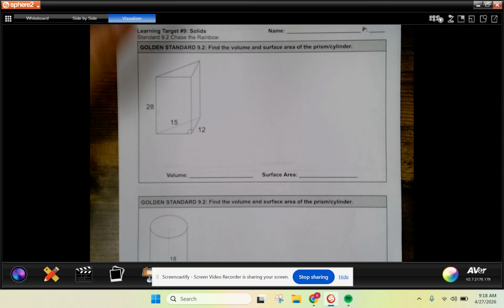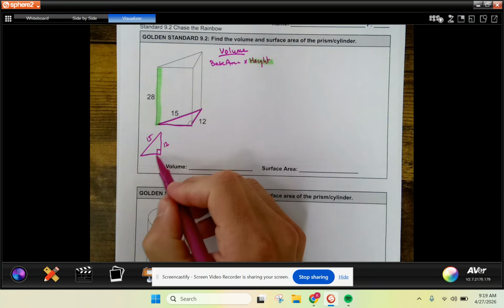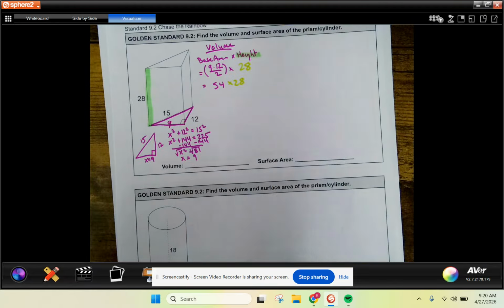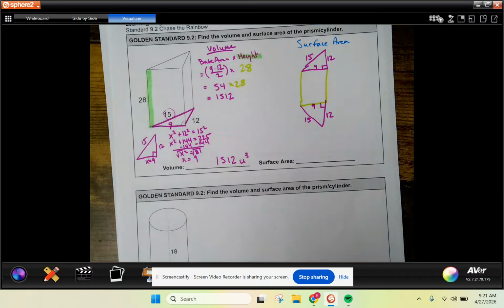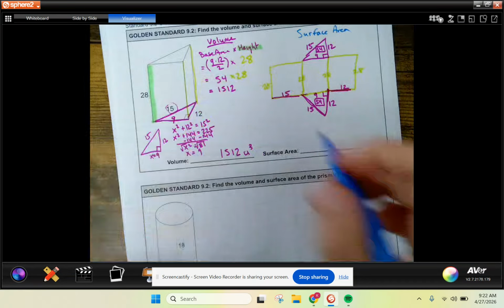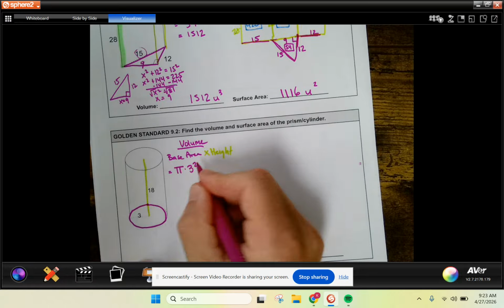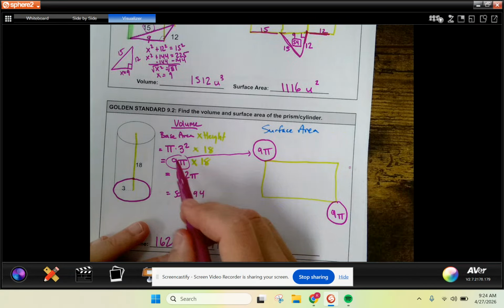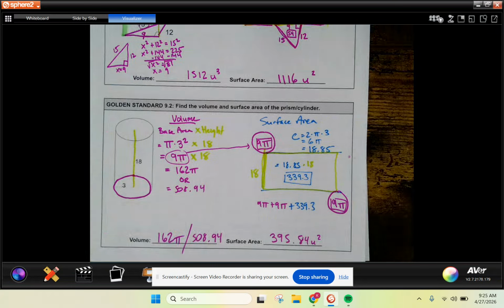LT#9 CTR GS9.2 Vol + SA of Prism/Cylinder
Watch this video first to review then try the back side to practice.